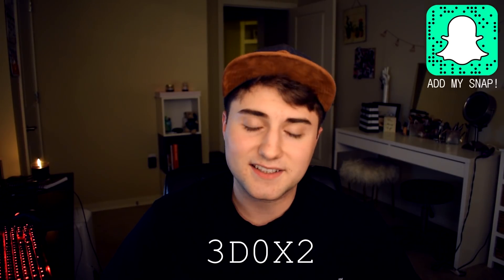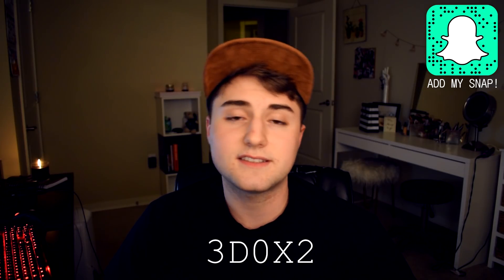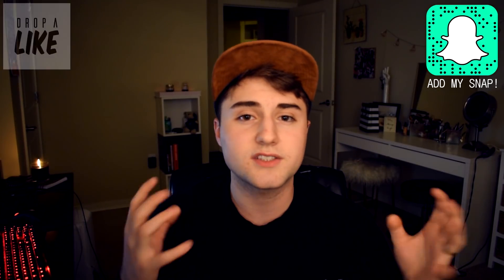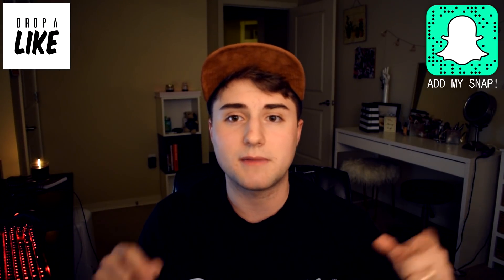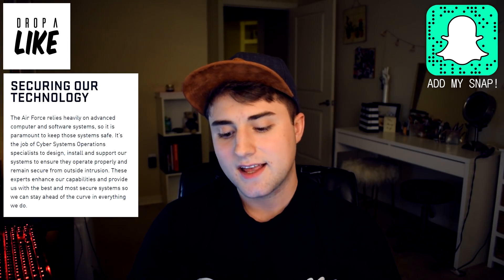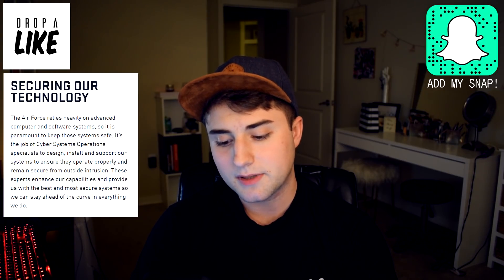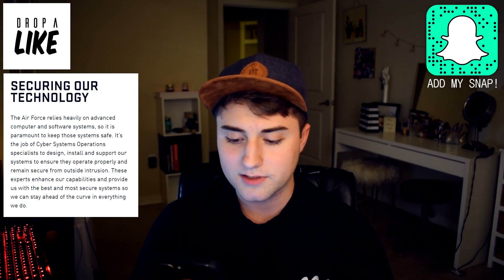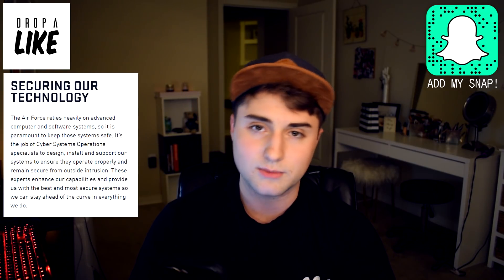My Job Cyber Systems Operations! 3D0X2 / United States Air Force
If you have any questions about my job, what I do day to day or anything feel free to drop them down below in the comments! Dont forget your ship dates and thanks again for watching!!

- Nikon D5300
- Nikkor 35mm 1.8
- Rode VideoMicro